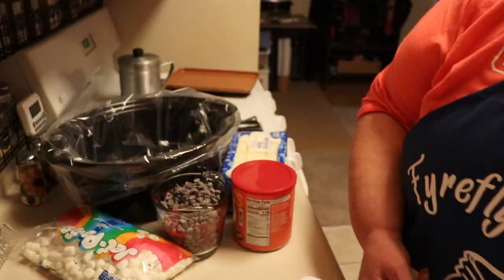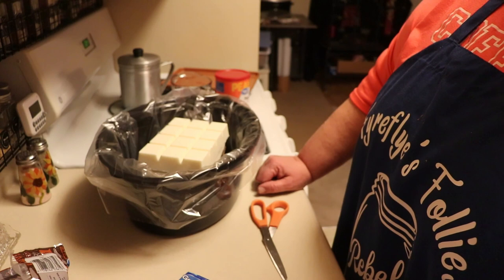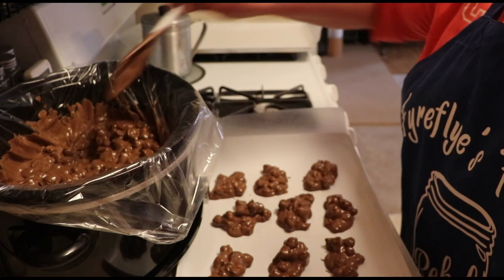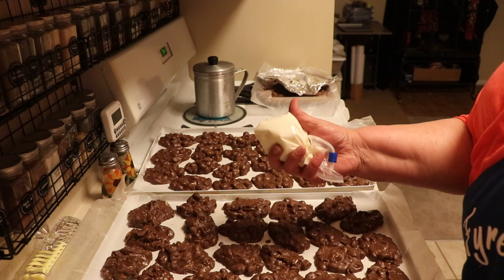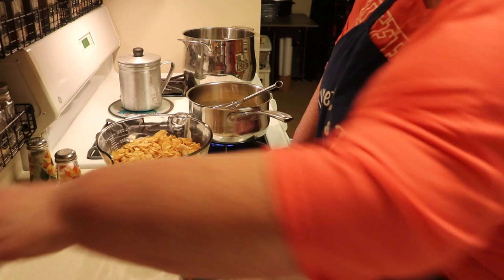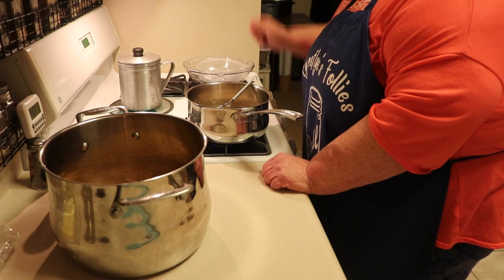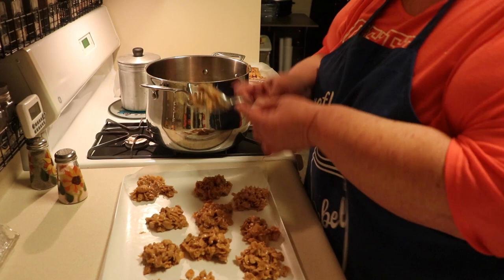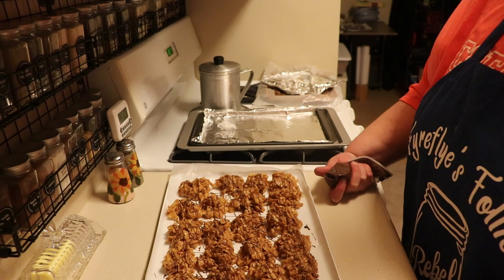Christmas Candies (Crockpot Rocky Road and Cornflake Candy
Welcome to Fyreflye’s Follies!

If you enjoy today’s video, please don’t forget to give me a thumbs-up!

In Today’s video, I am going to be showing you how I make Crock Pot Candy  and Cornfalke Candy

I love to hear what you have to say!!

Crockpot Candy
2 pounds peanuts (I like to use 1 # salted and 1# unsalted or honey roasted)
1 Pkg semi-sweet chocolate chips
1 package chocolate almond bark
1 1/2 package vanilla almond bark
Mini marshmallows (optional)
Garnish as desired (graham cracker crumbs, candy sprinkles, crushed candies, etc)

Layer ingredients into crockpot (I used a 5 quart), cover.
Cook for 1-1/2 to 2 hours on low temperature. Do not stir until vanilla bark is melted.  Stir thoroughly to combine.  Meanwhile, line countertop or table or cookie sheets with a long piece of parchment paper.
Turn off crockpot. Stir in marshamallows (if using). Scoop out candy from crockpot and onto parchment paper. Make sure candy is not touching. Top with favorite garnish, if desired.  Allow to cool completely.

Store in an airtight container.  These can be stored at room temperature.  These will last at least a month in the refrigerator and even longer in the freezer, though you’ll want to thaw them a little first before eating.

LET’S CONNECT!

  What I use to film
Camera Remote Shutter Release
Canon EOS Rebel SL2 DSLR Camera